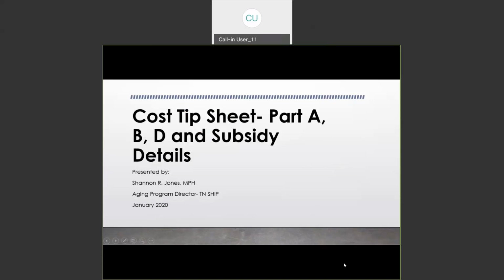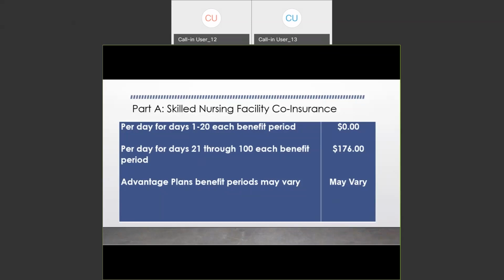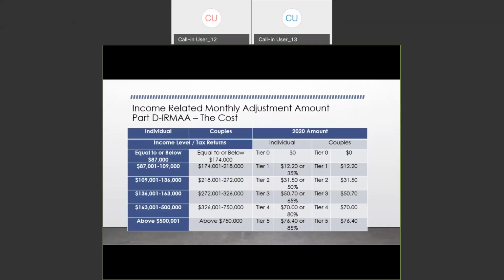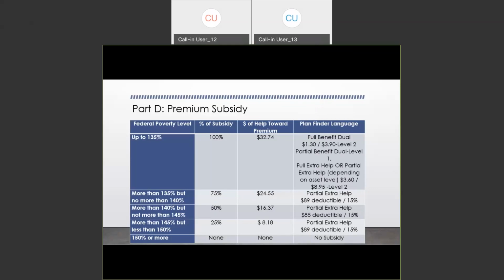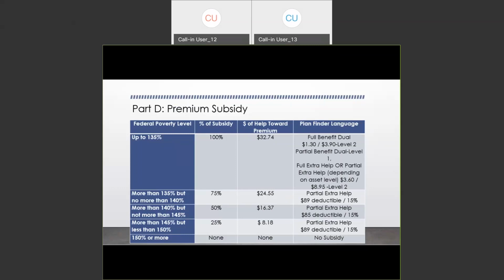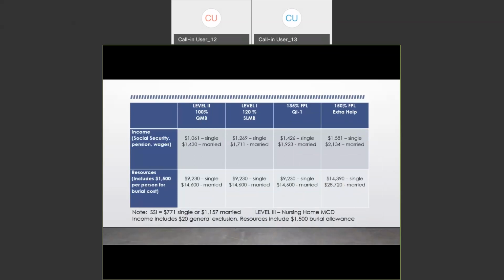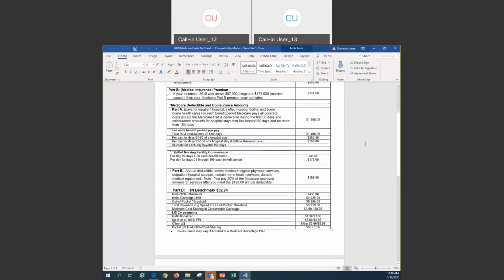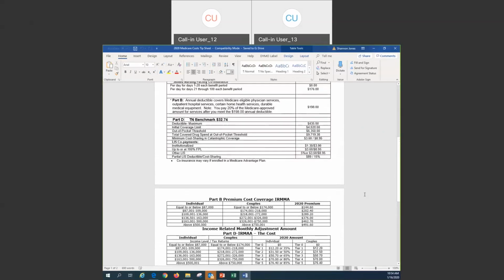SHIP SMP Cost Tip Sheet Part A, Part B, Part D and Subsidy Details at Your Fingertips 20200116 1601